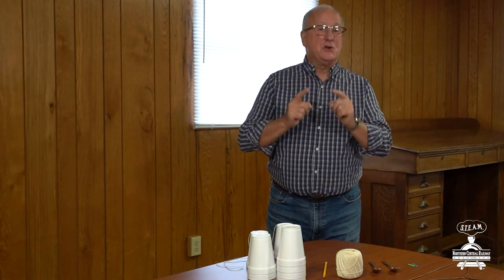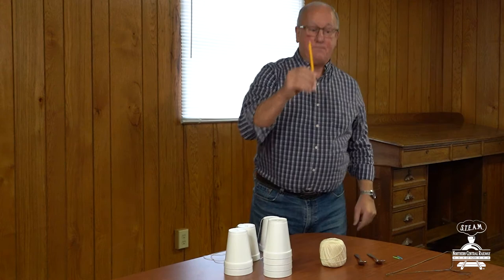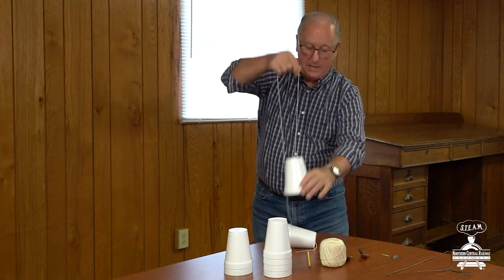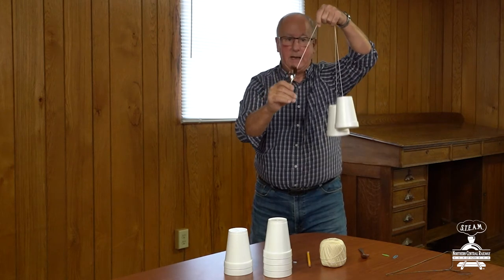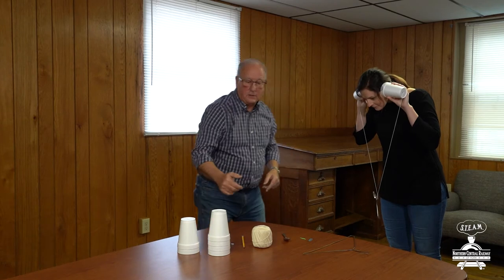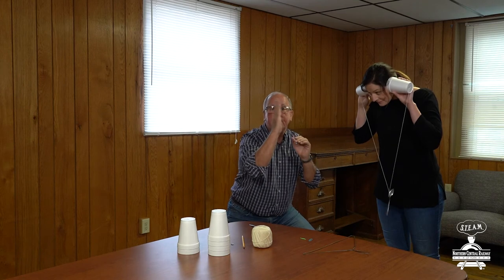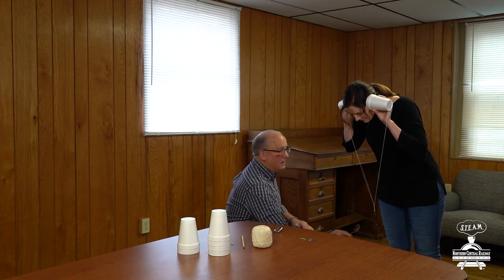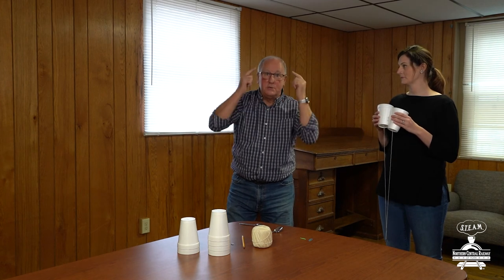NCR S.T.E.A.M. Activity - Science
Our Science activity explores the world of sound. Learn how sound works and create you own sounds.

Ride along the same route that carried President Lincoln from Washington, DC to Gettysburg, PA, where he delivered one of the greatest speeches in American History!

Northern Central Railway is an excursion railroad that makes time travel possible! It’s an authentic experience where you can meet presidents and generals, experience the Wild West, enjoy the spirit of the season any time of year and literally ride along the very rails that helped build and save our nation. It’s a breathtaking journey through gorgeous countryside that brings out the child in all of us.

Northern Central Railway is a 501(c)(3) nonprofit, educational, charitable organization, located in New Freedom, PA. The historic attraction, with a replica 1860s steam locomotive and a GP9 diesel engine, hosts excursions that educate, entertain and enlighten.